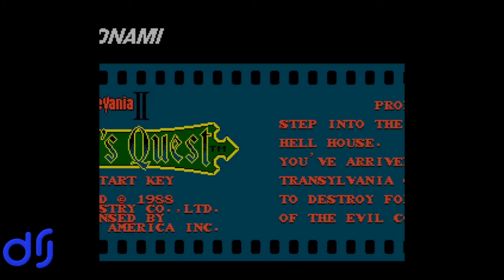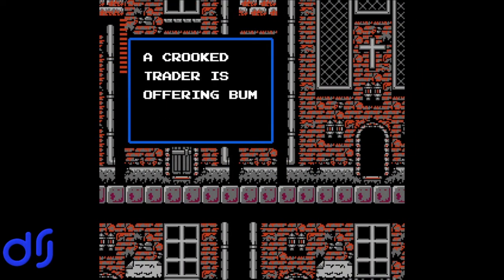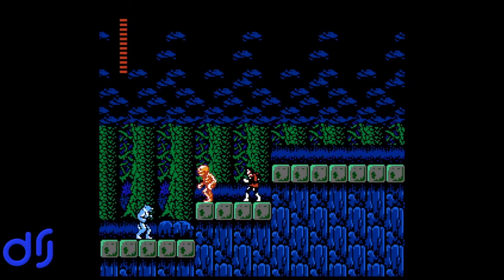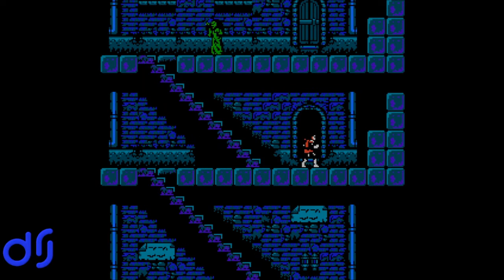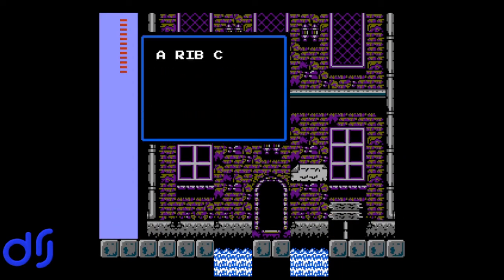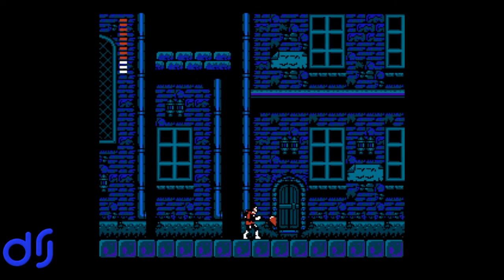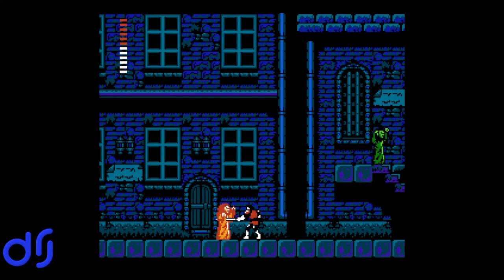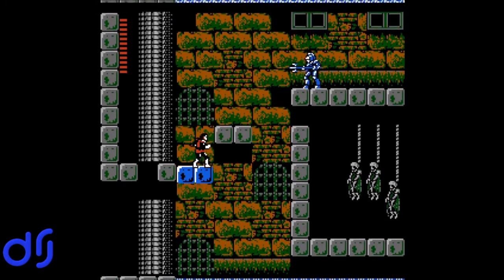Let's Play Simon's Quest Part 1: Berkeley Mansion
Castlevania 2: Simon's Quest is a polarizing game due to aspects of its gameplay that could be considered excessively difficult or unfair, but in fact this game was an early pioneer (though often unacknowledged) in the Metroidvania genre, well ahead of its time. It also has great Gothic horror atmosphere done up in classic 8-bit style. Join me as we embark on a quest to rid Simon and all of Transylvania of Dracula's evil curse.